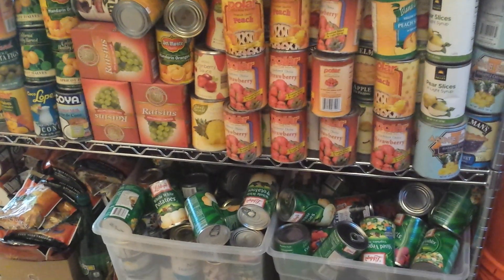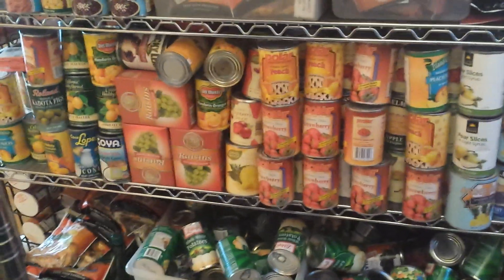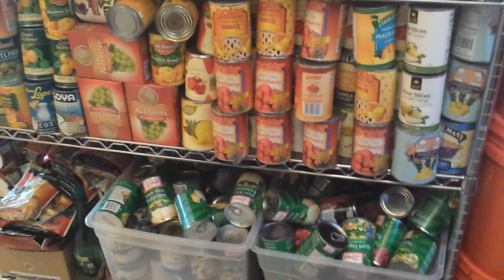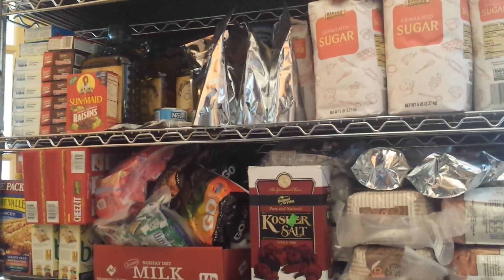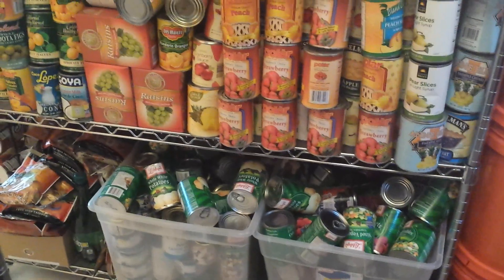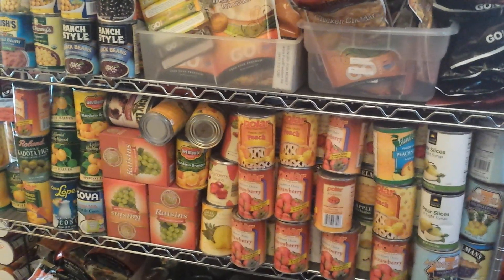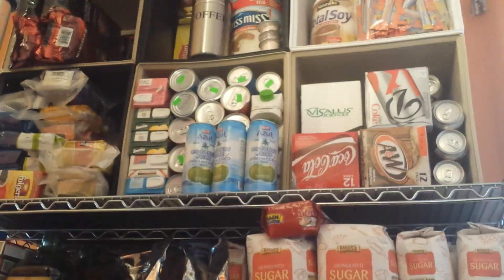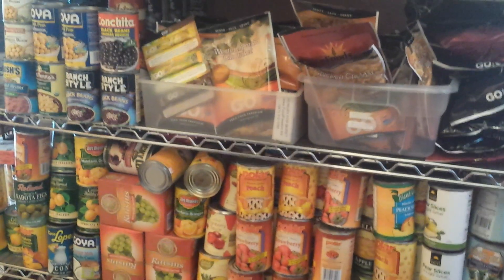Cheap Groceries for Prepper's SHTF Stockpile! Tips on Grocery Salvage Stores!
Grocery Salvage Stores Tips for Preppers!:

Here is a link to state by state list of grocery salvage stores

If you have never heard of them, its time for some exploration into this little secret to build your prepper stockpile of food plus other items for pennies on the dollar! These stores buy end lots, broken crates, and damaged label items. Some things are not past expiration dates, some are. Sometimes its only a torn label or the chain store needs to clear a shelf fast for new items. Great deals can be had! Check items carefully :)

2. Go with an open mind, you never know what you might find :)
3. Even fancy foods gourmet items and foods from Europe and other countries can be found here.
4. The prices are generally great!
6. You will find food, paper products, small appliances, yard stuff etc. - good varieties of things depending on the store :)

Have fun and save money building your post apocalyptic or rainy day stockpile! :)